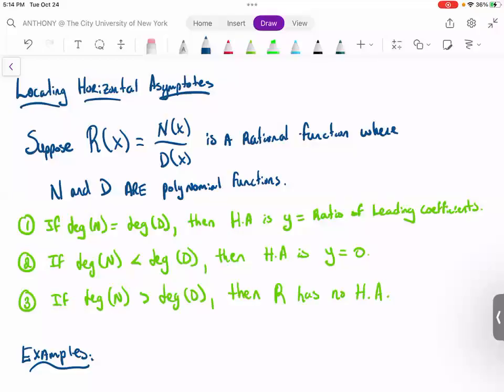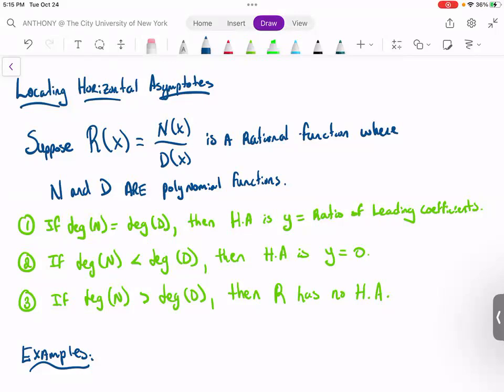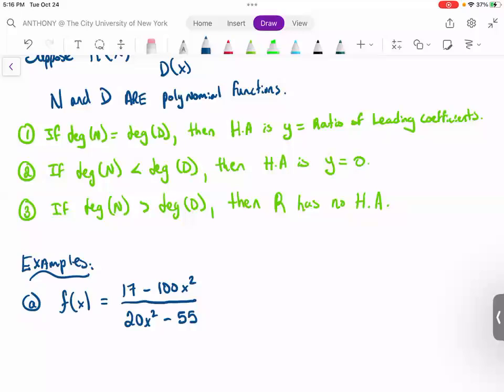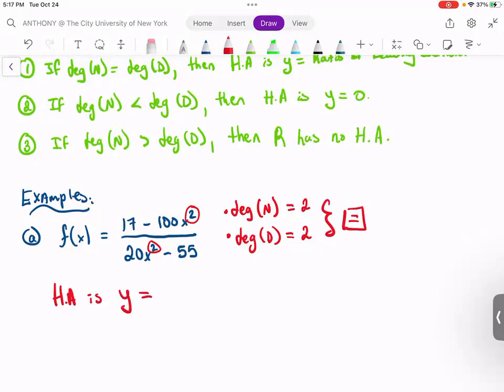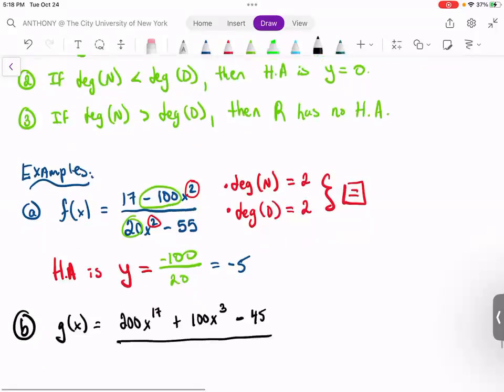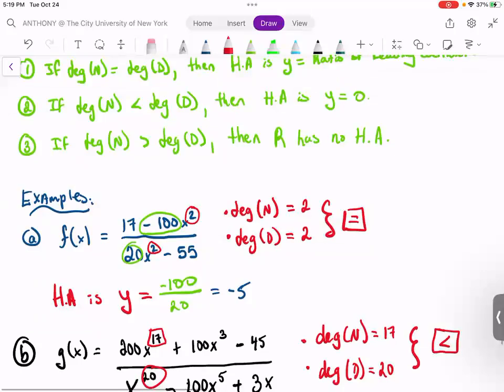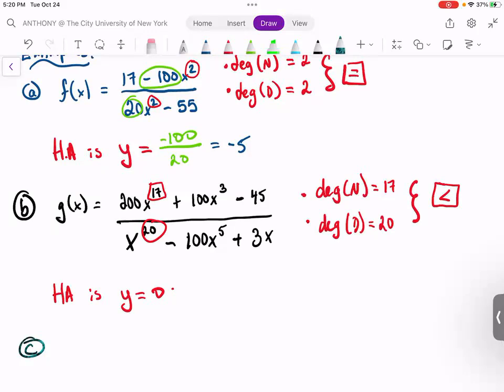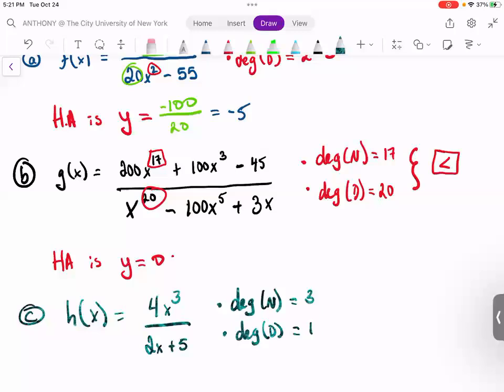Horizontal Asympote Examples